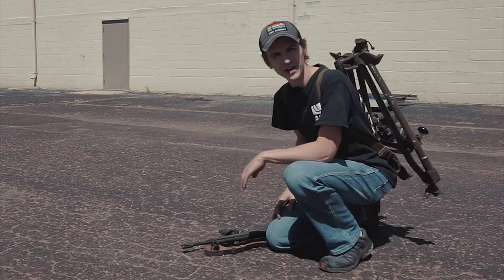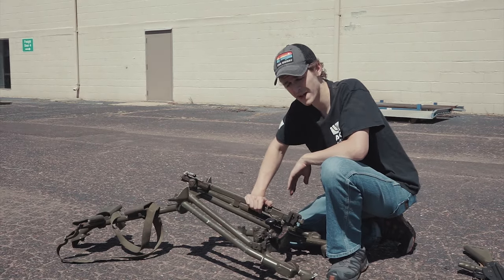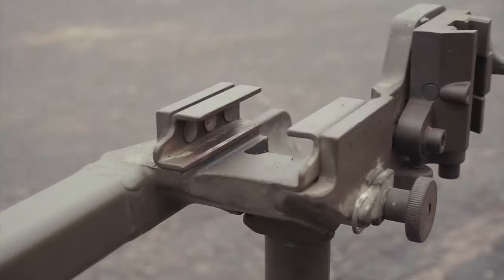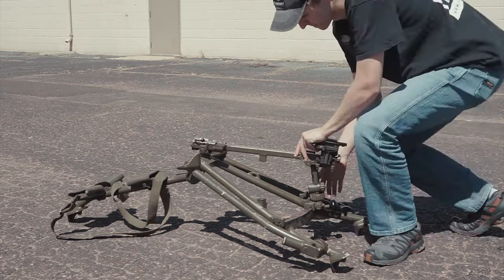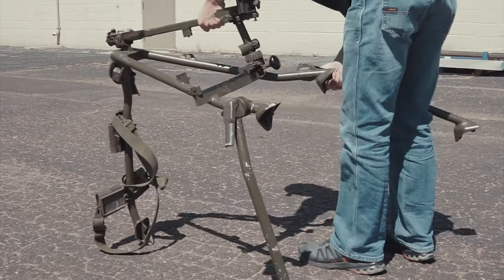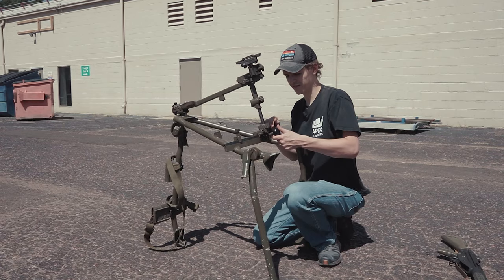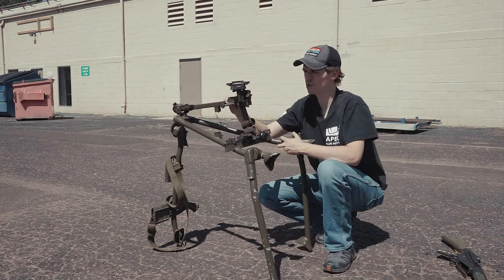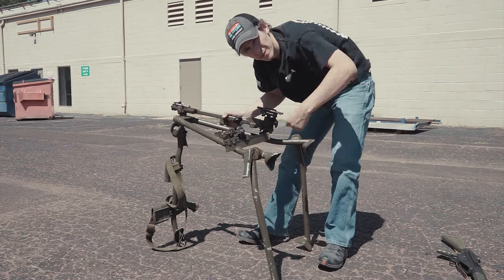HK21 Tripod (Model 1101)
In this video Josh shows us the rare, and very mobile HK21 tripod. This particular MG tripod is meant to be worn as a backpack, and deployed quickly due to its design, and weight. It is loaded with features that make it more than capable for a dug in machine gun emplacement, as well as a quick and hasty improvised MG position.

HK21 / HK23 Tripod, Model 1101, Aluminum, OD Green Painted